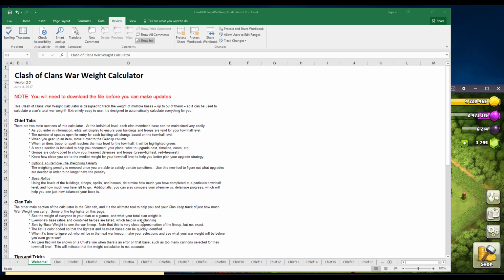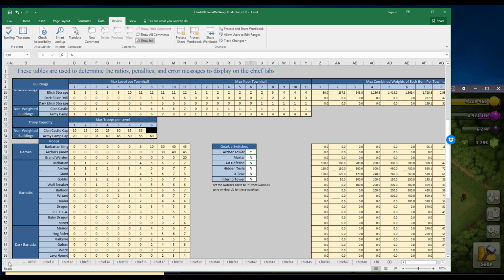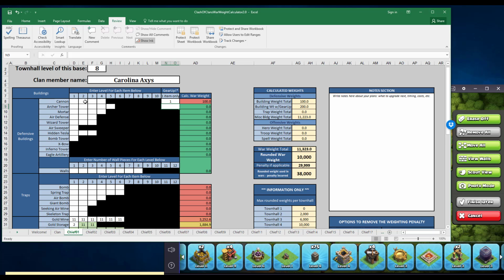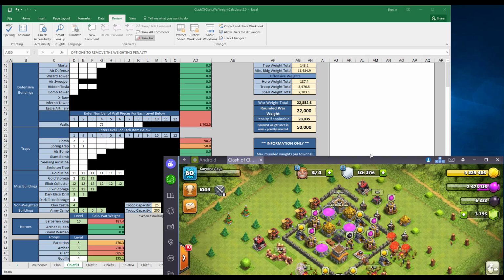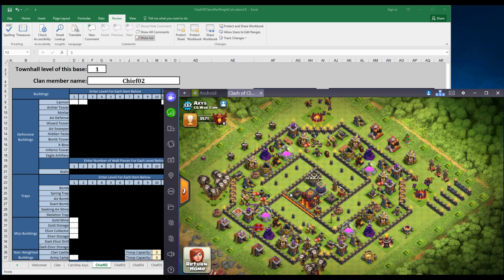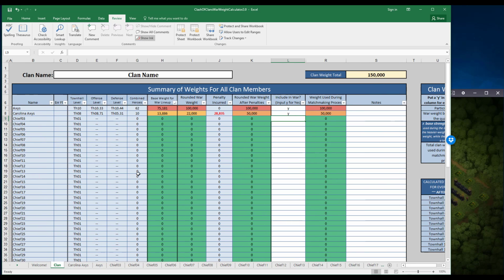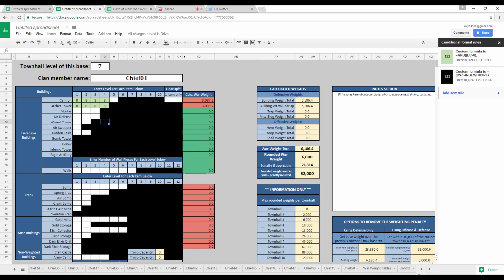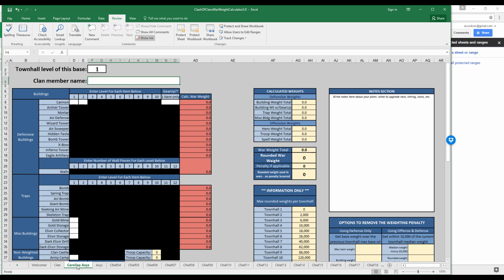Clash of Clans Weight Calculator Tutorial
Clash of Clans - Tutorial on how to use the Clash of Clans Weight Calculator found on Clash Kings 2